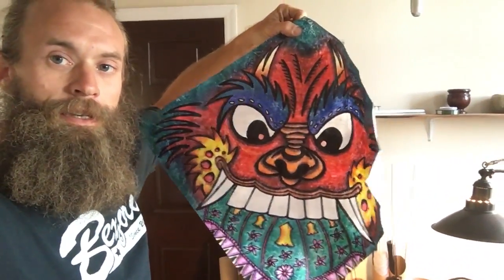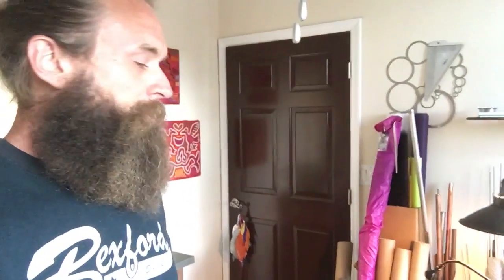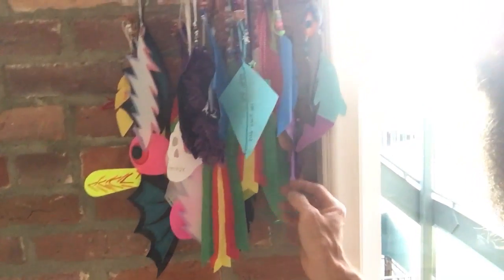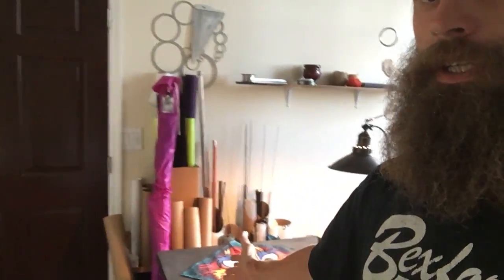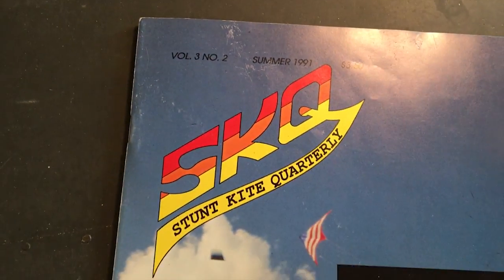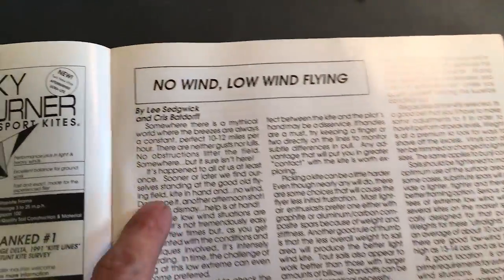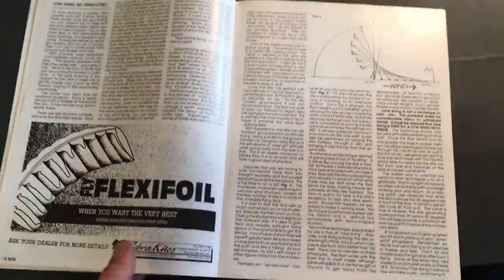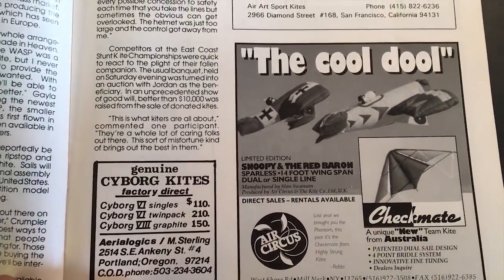WGK 11 - Old Articles, New Kites & Feathers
Join me in the studio today.  Ill show you a one of a kind Japanese Fighter made by my friend Anthony and show you a few cool things hanging around in my space.